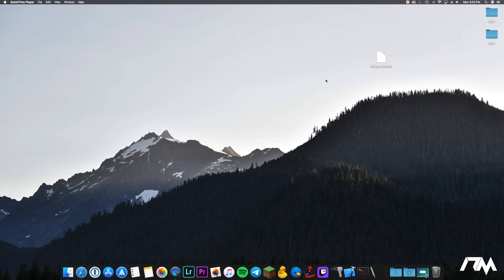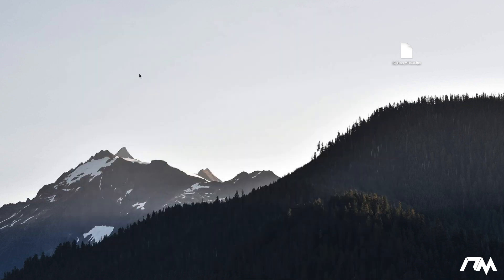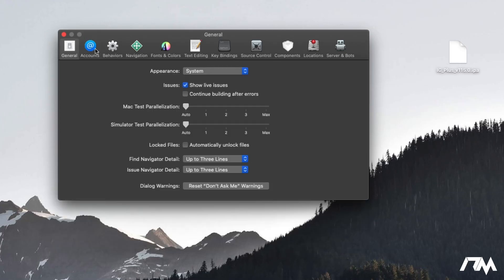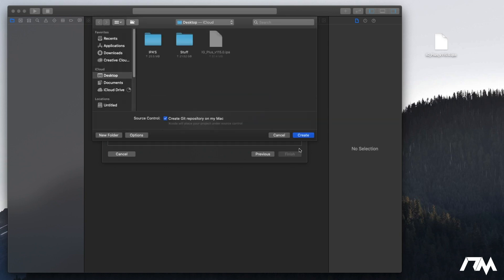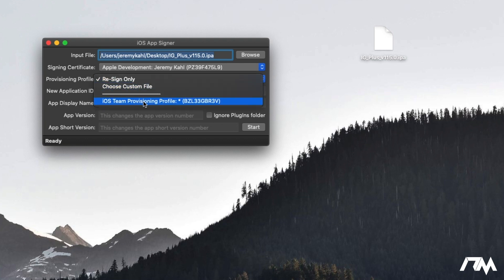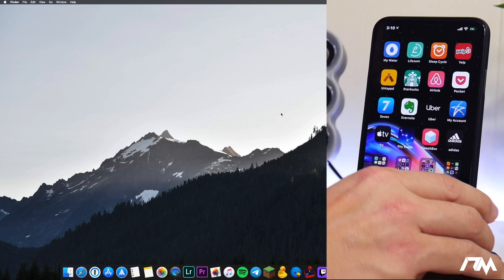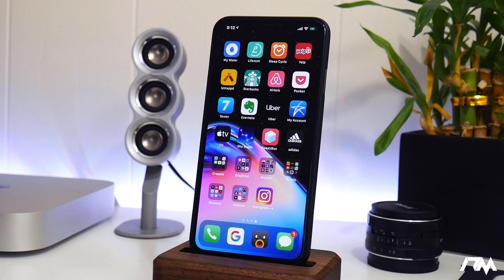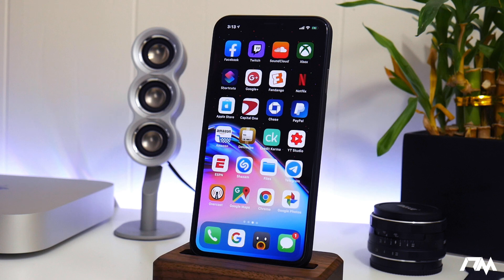How To Sign IPA's/APP's iOS 13 NO JAILBREAK - Cydia Impactor Alternative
WALLPAPERS HERE
TELEGRAM CHANNEL! FOLLOW NOW